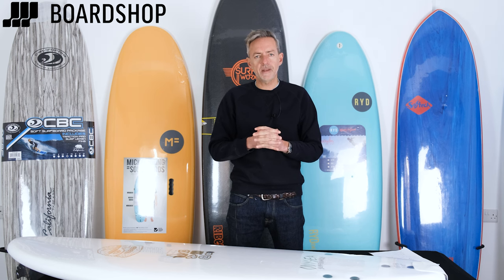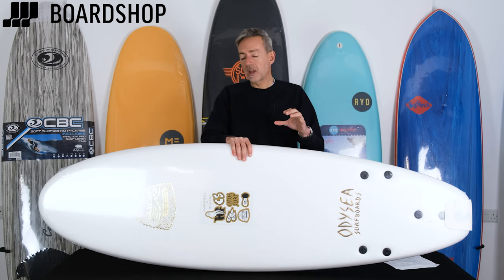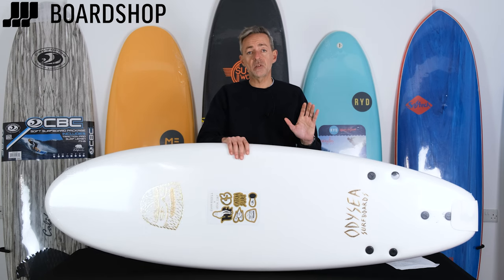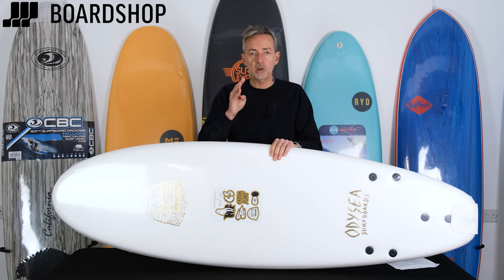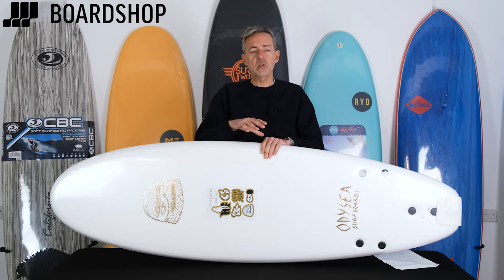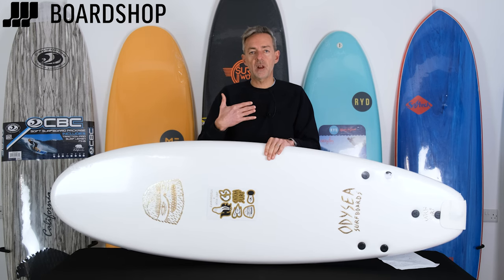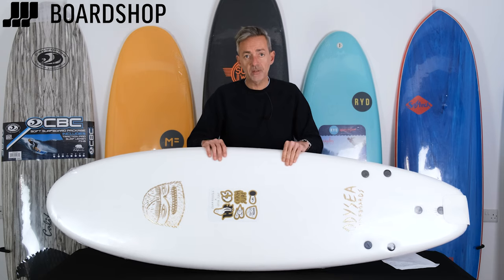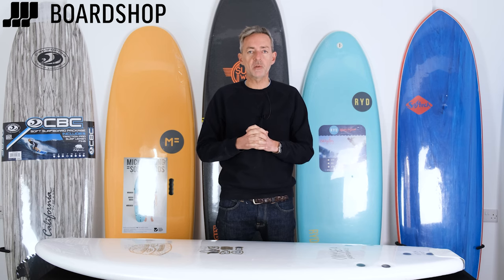Your Guide To The Right Foam Surfboard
Foam Surfboards are surf boards made from high density foam with a slick plastic base, they are stable, forgiving to surf and perfect for beginner surfers or surfers looking for a lower price board for a bit of fun. Foam surfboards are also known as foamies or softboards and not to be confused with soft top surfboards which are a hard board with a thin layer of foam on the deck. Foamies come in many different sizes and styles as well as colours and designs.

Foamies started off as basic shapes purely aimed at learner surfers but in recent years there has been an explosion in popularity of these board amongst more experienced surfers too. The emergence of better shaped boards and higher quality materials has meant that the potential performance in these boards has increased hugely which is why they have become more attractive to better surfers. Brands like Catch Surf and Softech amongst others have led the charge in this area with high performance shapes and collaborations with established surfboard manufacturers like Lost.

At Boardshop we specialise in getting new surfers on the right board, we have years of experience of doing this and pride ourselves on giving the right advice. One of the most frequently asked questions regarding foam surfboards is why some are more expensive than others - it’s a simple answer, the more you spend the better the product you get. The higher priced soft boards use better materials - denser foam, a thicker base on the bottom of the board and then a single or series of stringers. All these features aim to make the board stiffer and more responsive. This then leads to faster progress and more performance. The choice of board is mostly dictated by how often you’ll surf, if it’s for a couple of weeks in the summer then a more basic foamie model will be fine, if it’s the start of regular surfing then it’s worth spending a little more.

We're happy to help if you have any questions, we'd be delighted to answer them and advise on any potential board choices or enquiries you might have, just drop us an email to or call us on 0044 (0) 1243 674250.